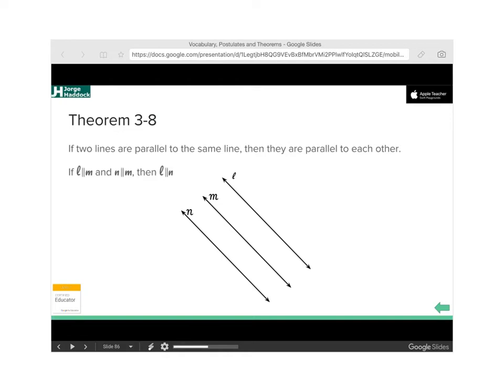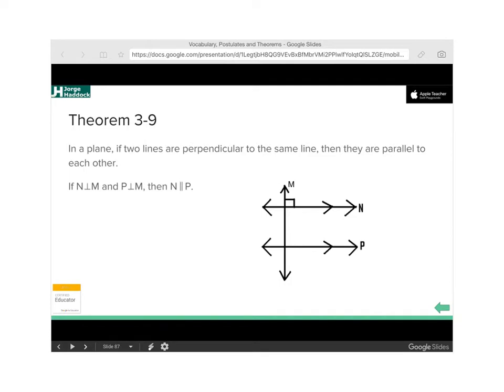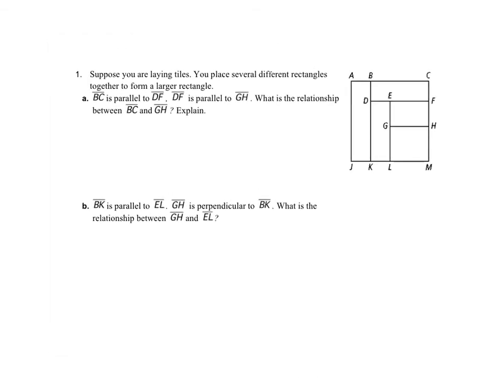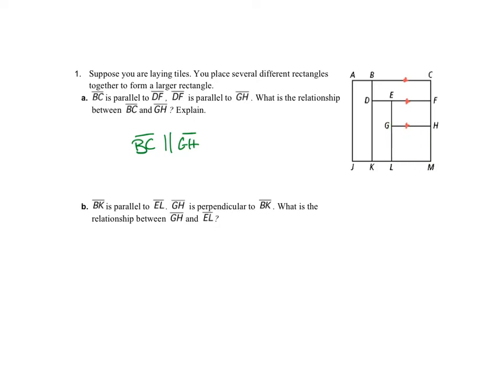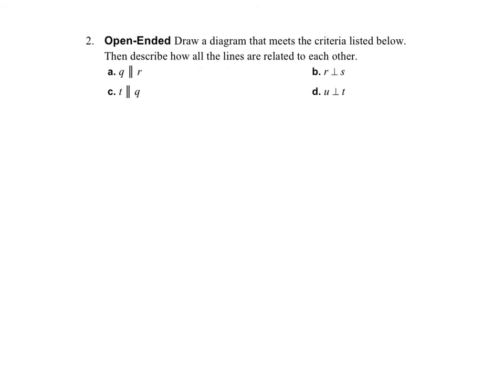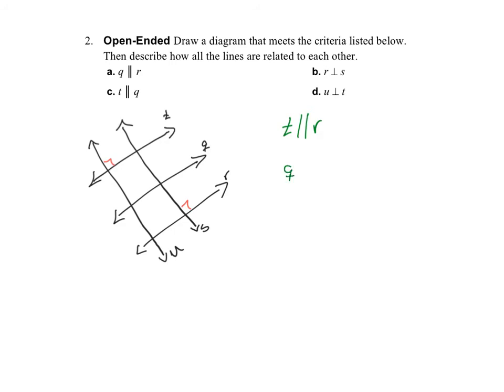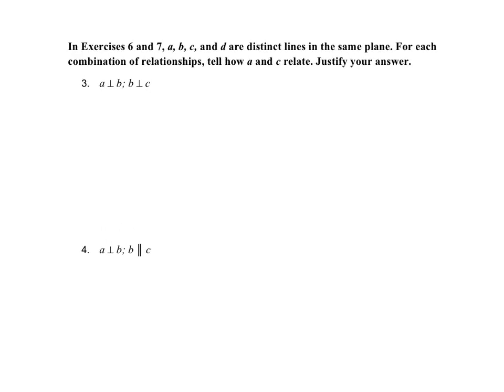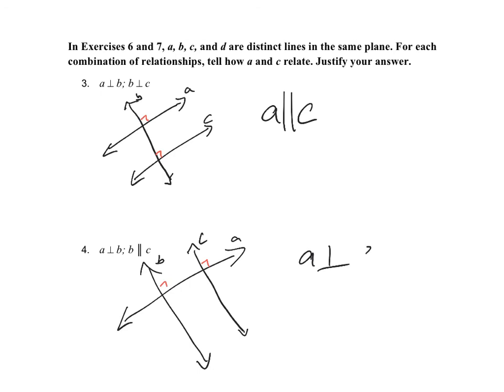Parallel and Perpendicular Lines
Using the theorem of parallel and perpendicular lines